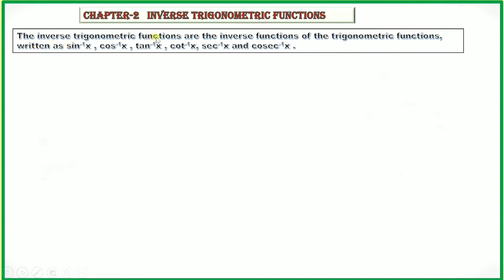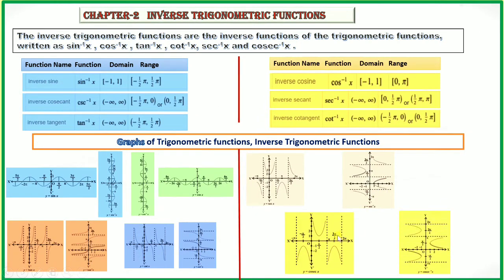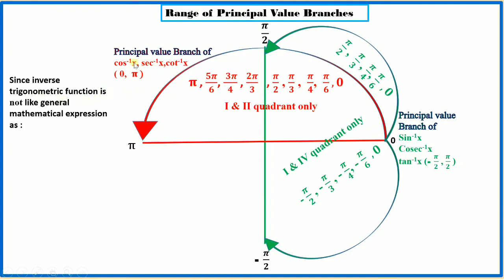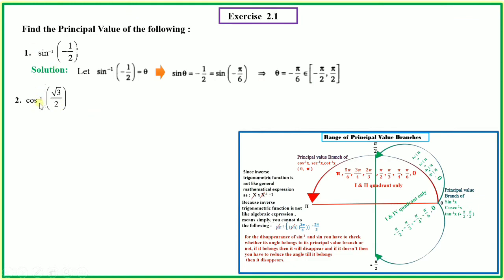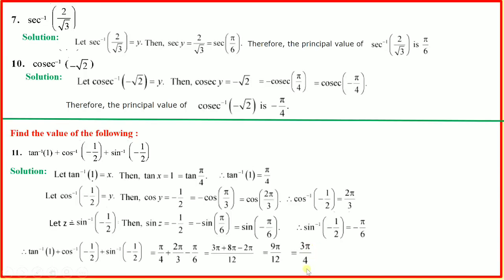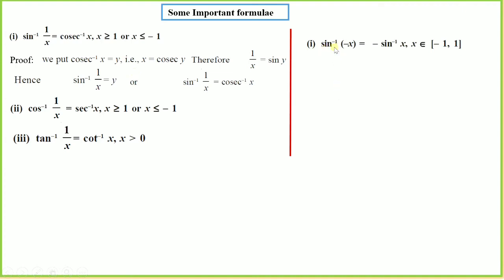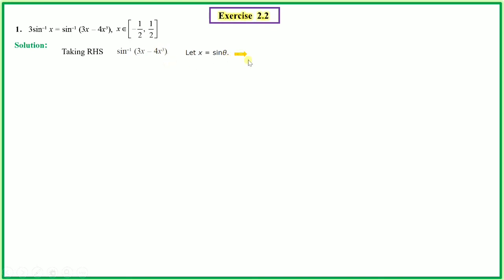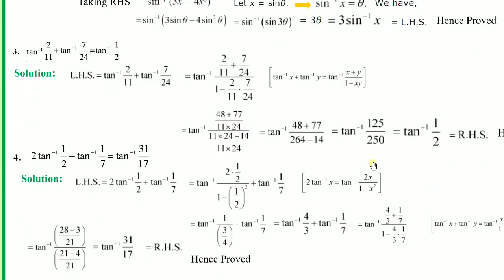Inverse Trigonometric functions, concepts, XII maths, exer. 2.1 &2.2...